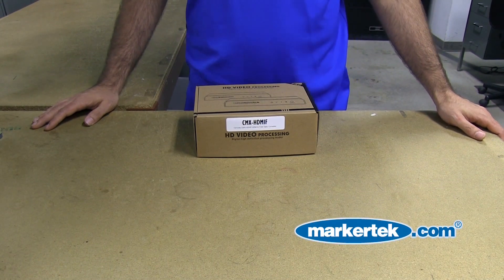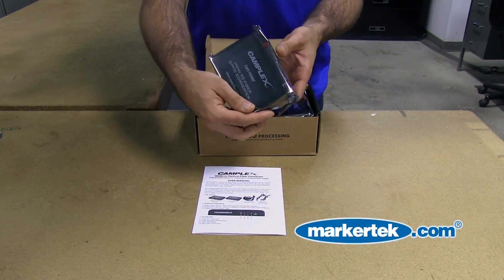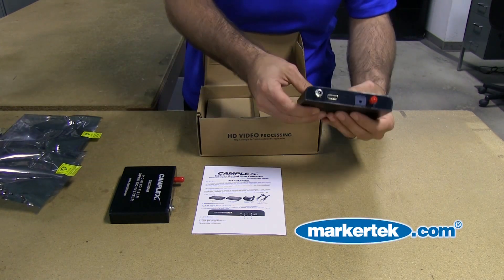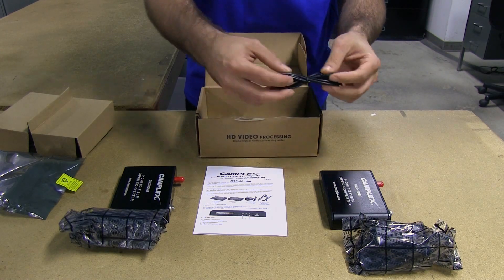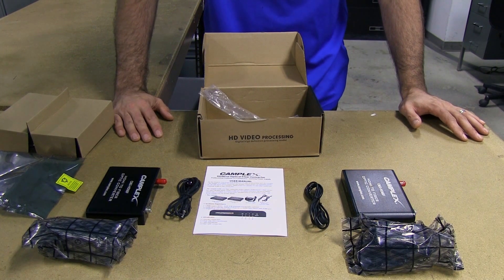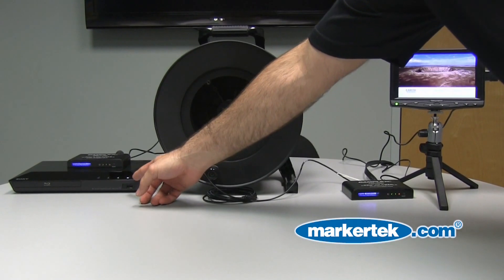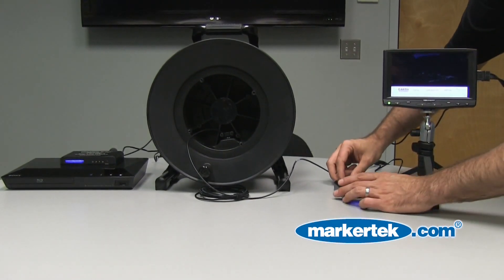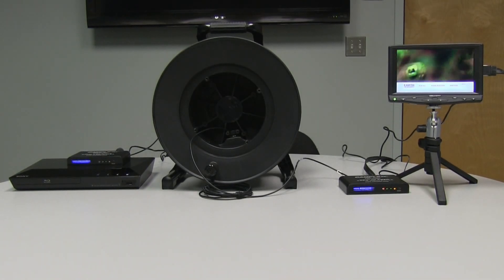Unboxed: Camplex HDMI to Fiber Optic Converter / Extender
We unbox and bench test a the Camplex CMX-HDMIF HDMI to Fiber Optic Converter / Extender with a Blu-ray player, 1000' feet of tactical fiber and a Delvcam field monitor. Works great right out of the box - truly plug & play!

Features:
- Optimized for HDTV (HDCP Compliant)
- Separate HDMI transmission and receiver units with professional ST connectors
- Extends HDMI up to 10 miles over singlemode fiber
- Supports IR Device Control over the Complete Fiber Run
- Power Supplies Included
- Supports Graphic Resolution up to WUXGA (1,920 x 1,200)@60Hz, HDTV signal up to 1080p, 2k
- Digital Video Bandwidth : 25'225 MHz (HDMI single link)
- Requires a single strand ST to ST cable (not supplied)